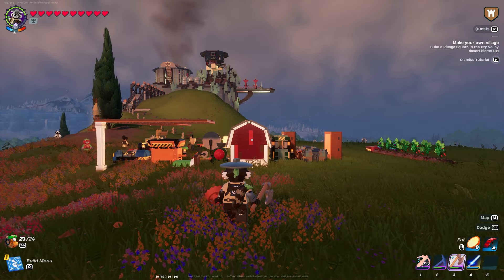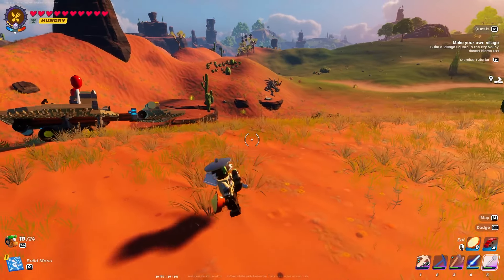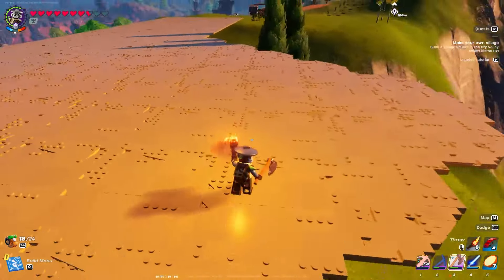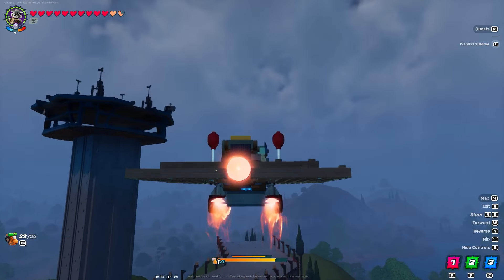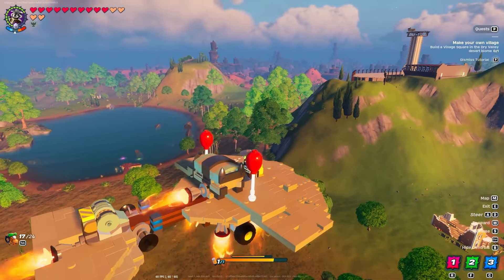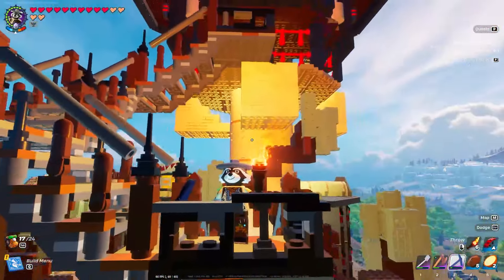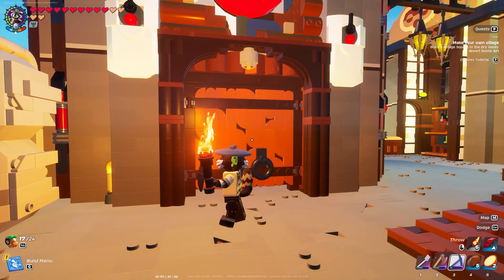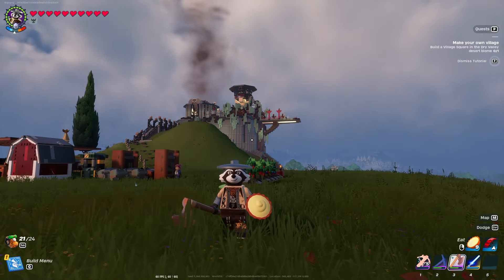I Finished my Expert Mode COMMAND CENTER!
hope you guys enjoy this quaint little Expert mode base I threw together in LEGO FORTNITE!